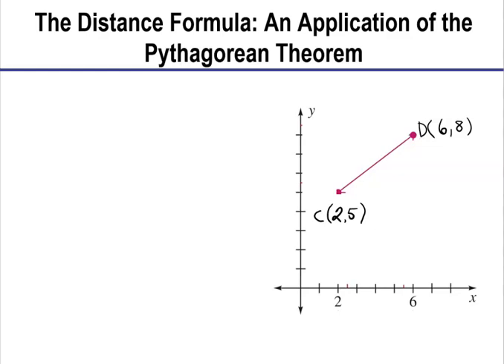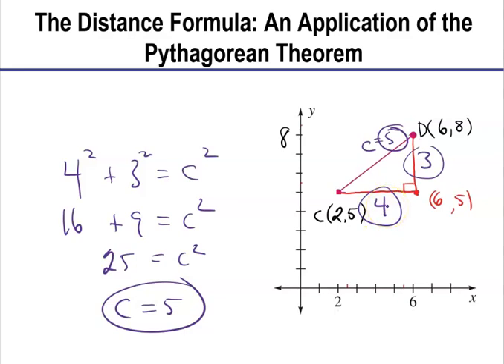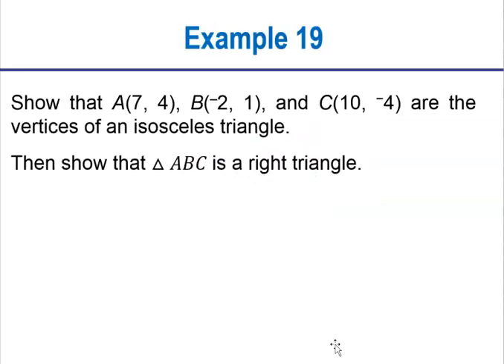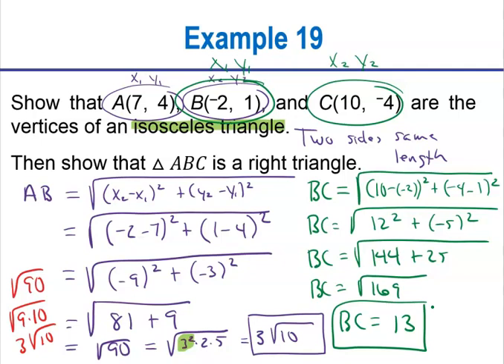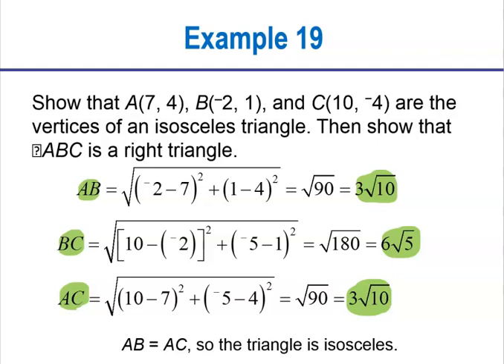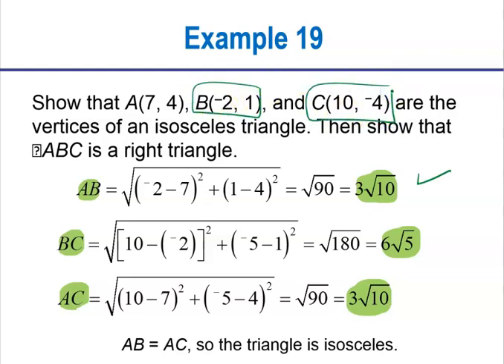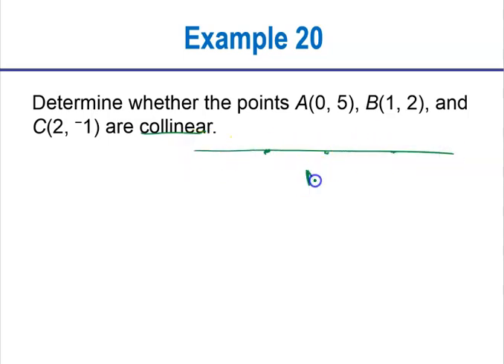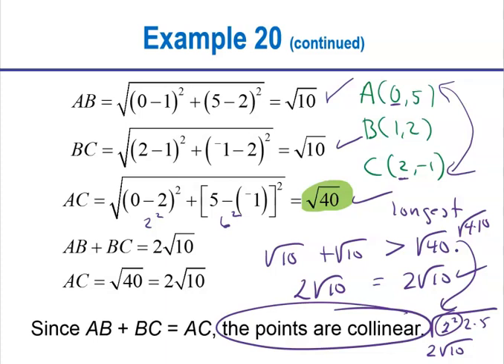MTH232 Section 13-3 Part 2, The Pythagorean Theorem, Distance Formula, and Equation of a Circle